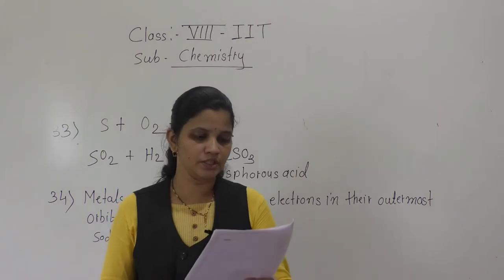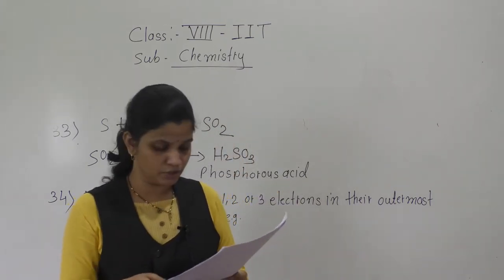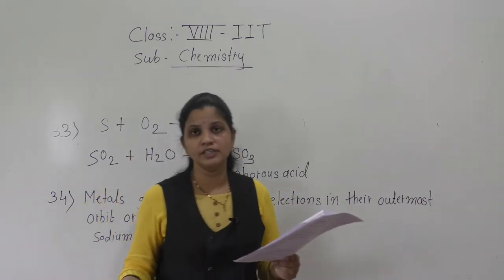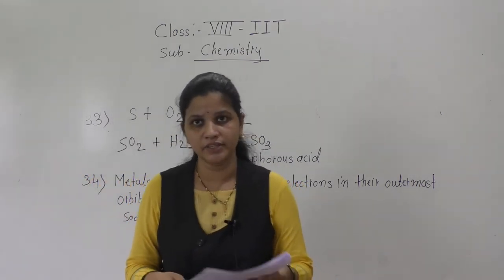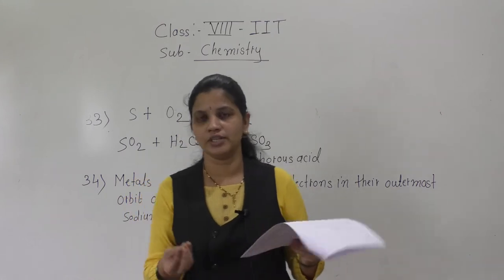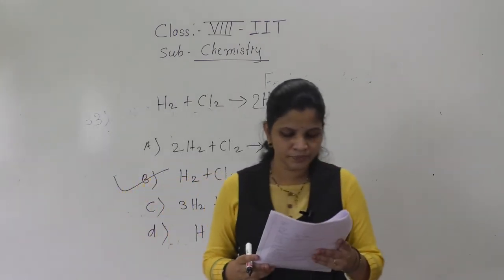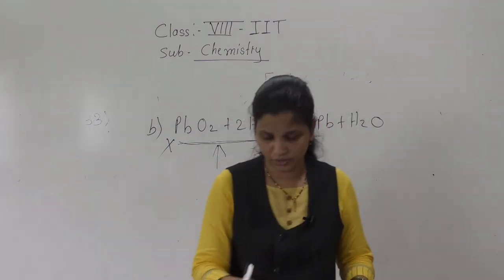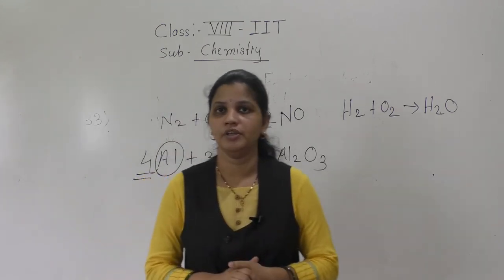CLASS VIII PAPER DISCUSSION